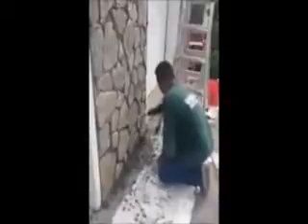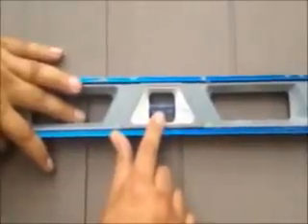Siding Repair Contractor Butler, NJ- Sears Vinyl Siding Butler, NJ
DISCOUNTS! SAVE 20% . . Vinyl Siding Contractors .For more information and to see more of what we do, you can subscribe to our channel to get important updates and promo notifications.